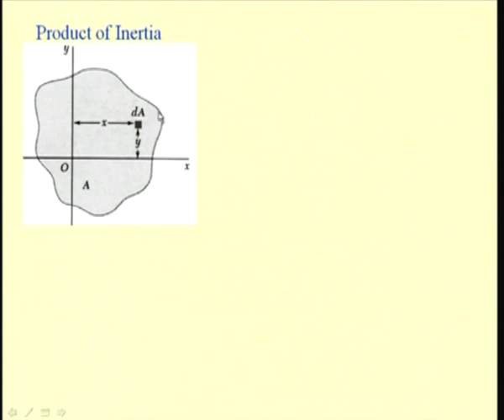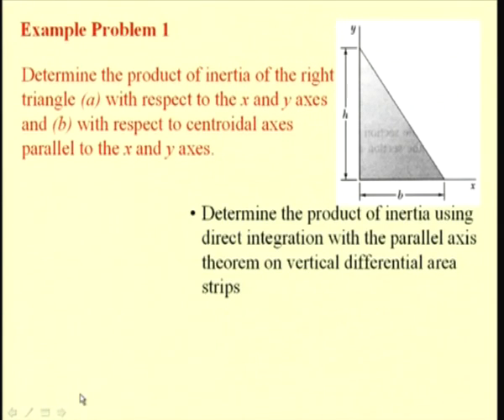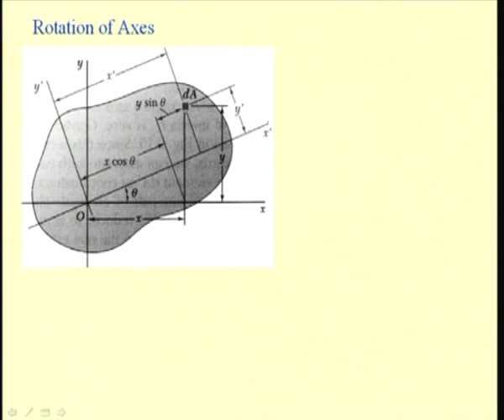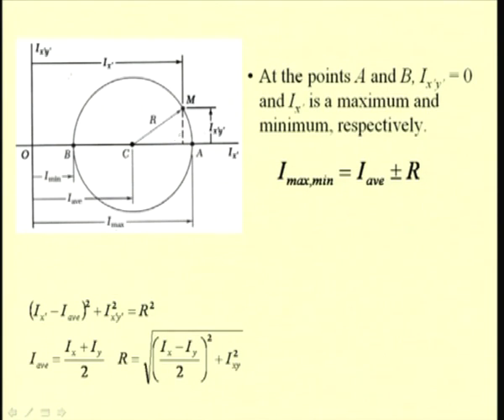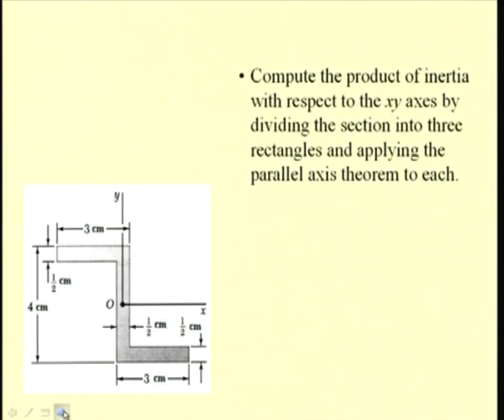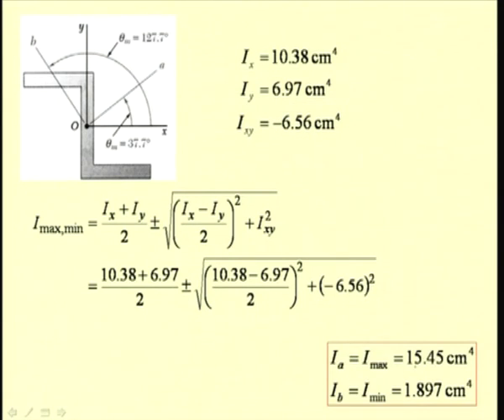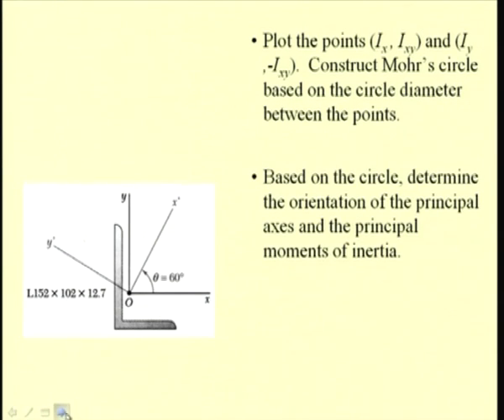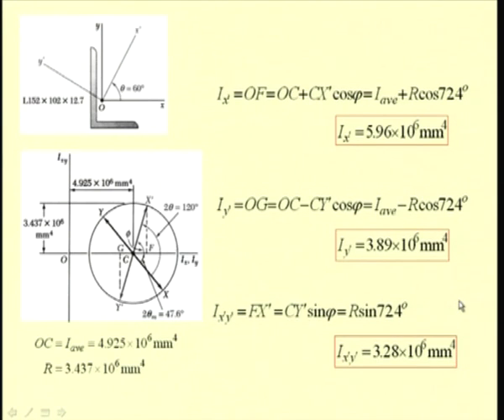Mod-6 Lec-15 Product of Inertia, Rotation of Axis and Principle Moments of Inertia